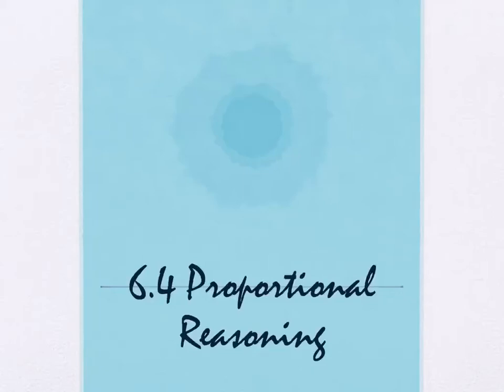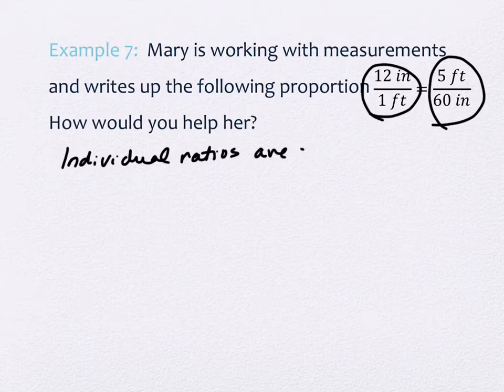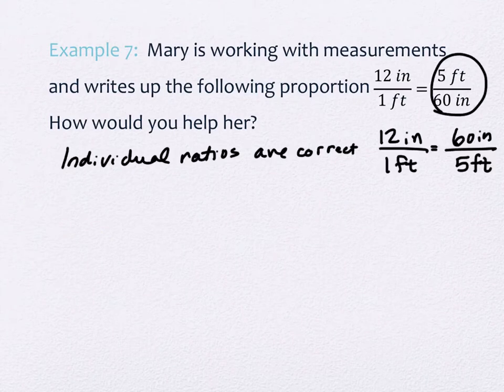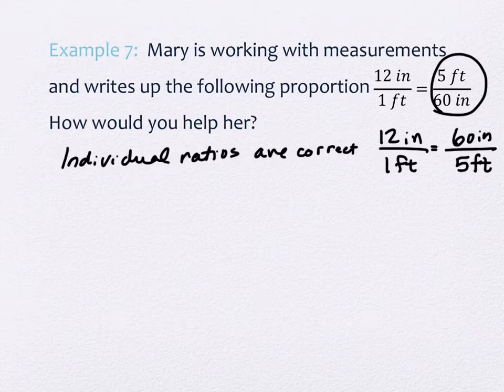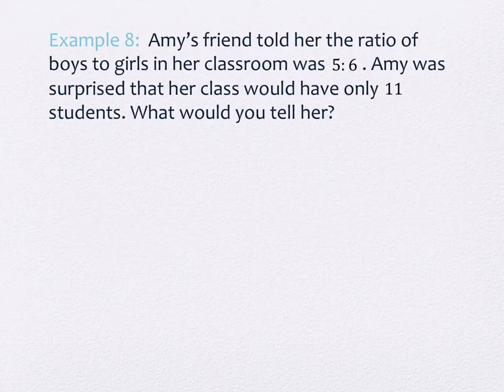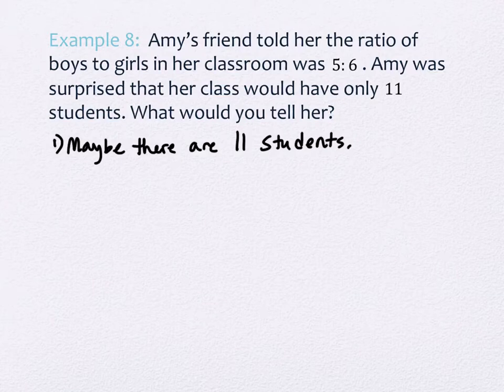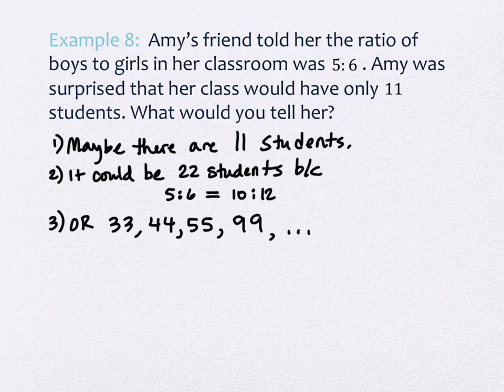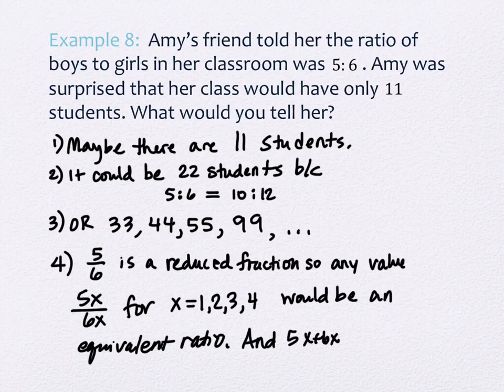6.4 Proportional Reasoning (part 3)